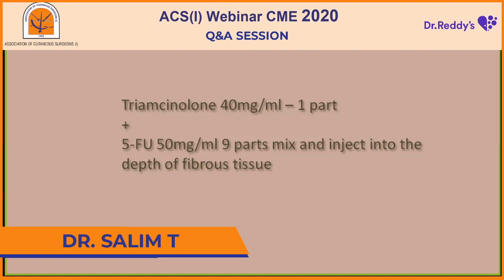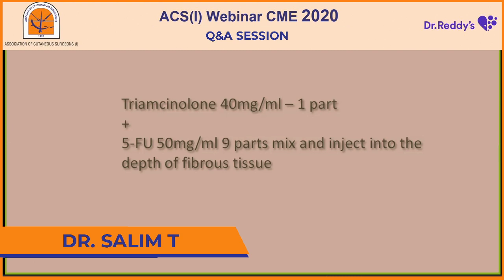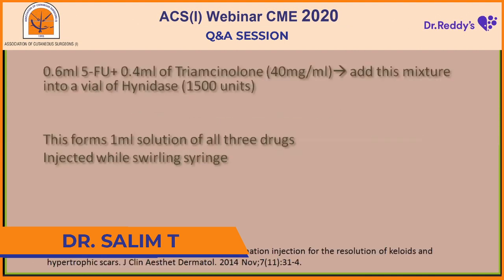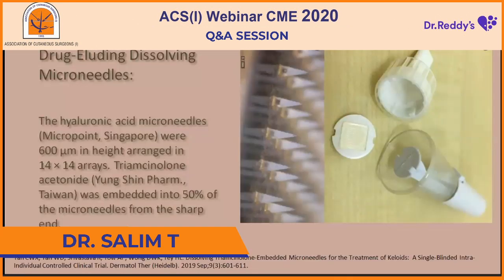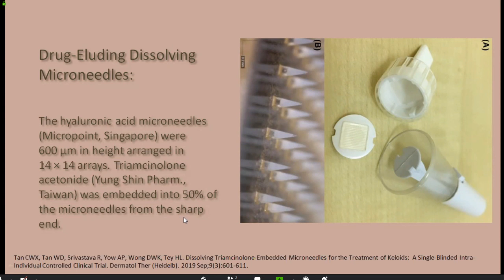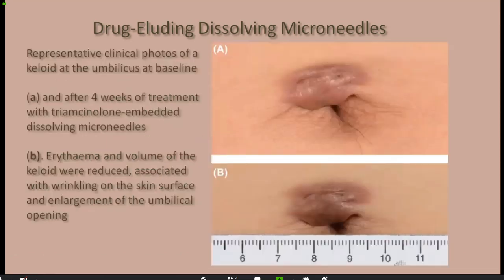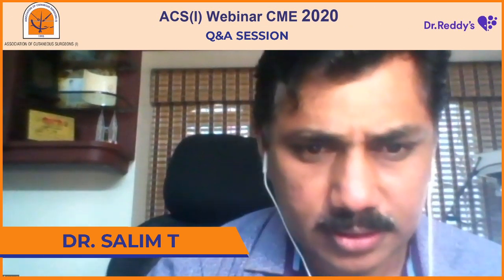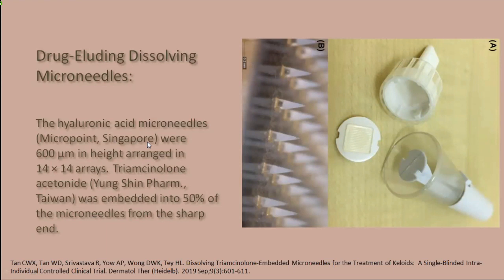ACSI Stream QnA Session with Dr. Salim T.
QnA Session with Dr. Salim T.